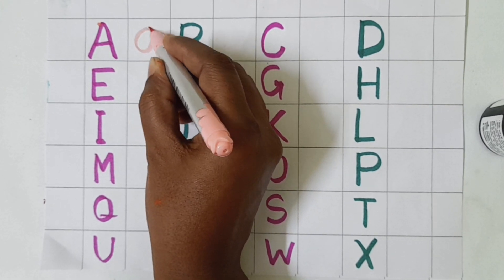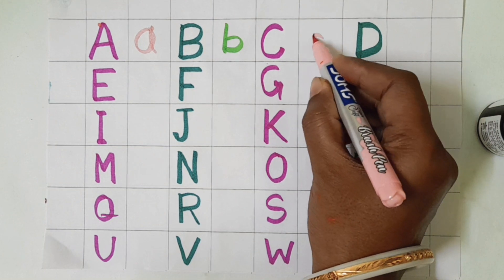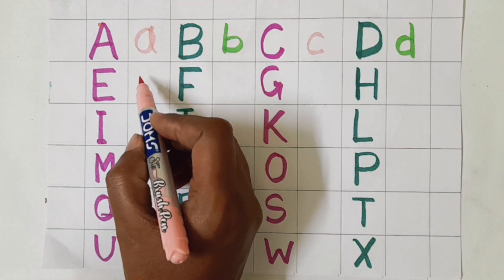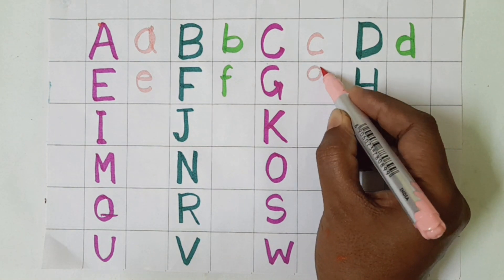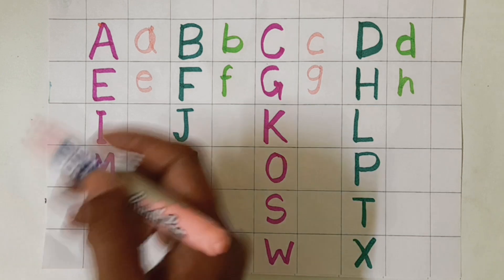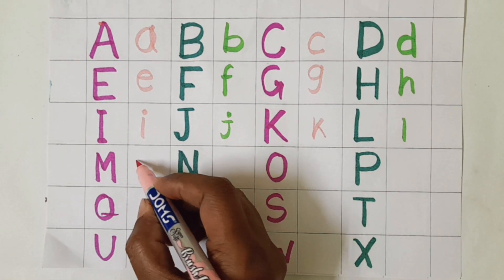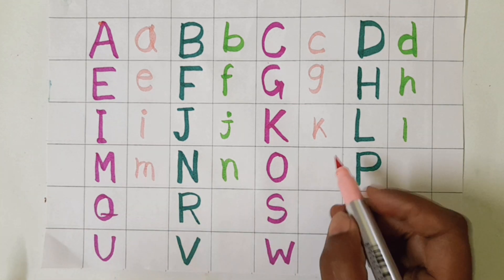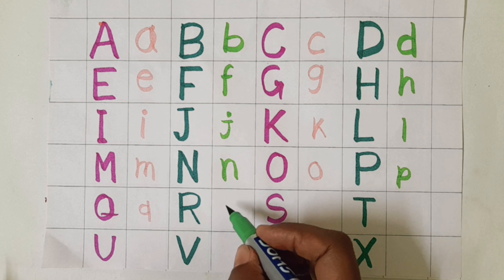A for apple || ABCD || a se anar || এ বি সি ডি || b for ball || এ ফর আপেল || abcd video